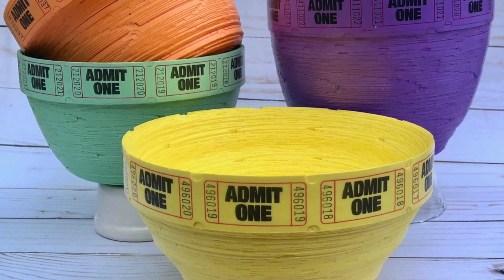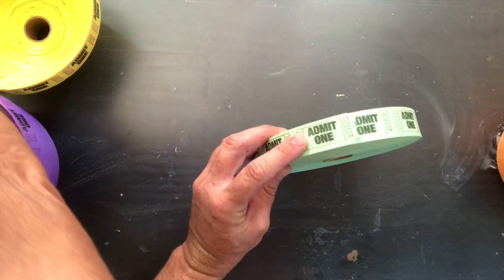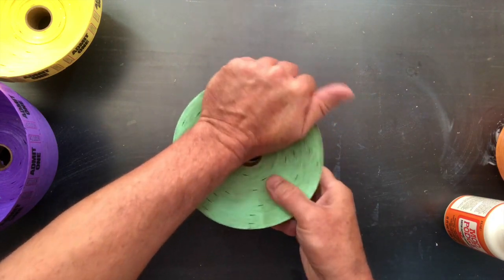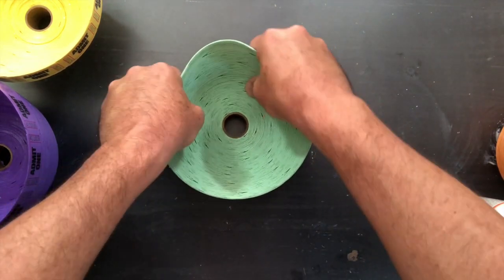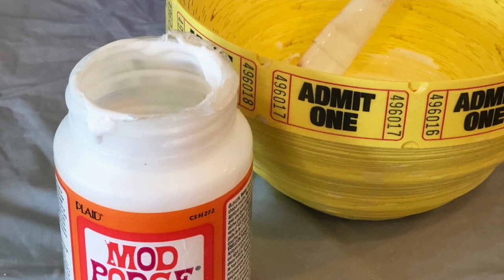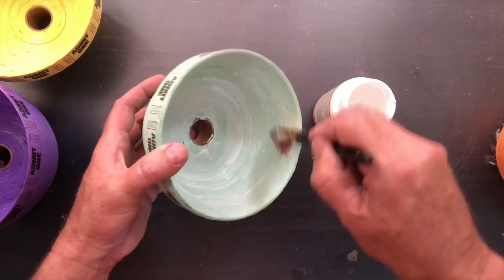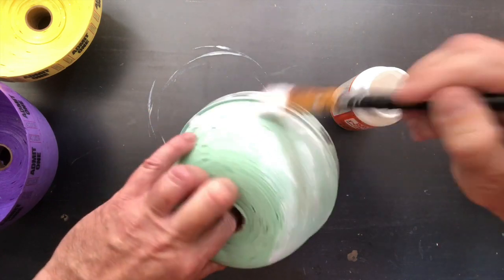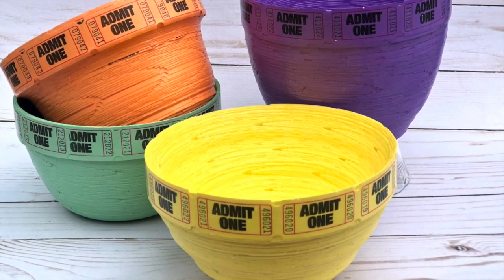Make it with Mod Podge: Ticket Bowls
Create some fun home décor bowls with Mod Podge and a roll of tickets! These are perfect for stashing your keys, coins and wrapped candies.  Cathie and Steve will be using Satin Mod Podge, but you can use Gloss or Matte for this project too.